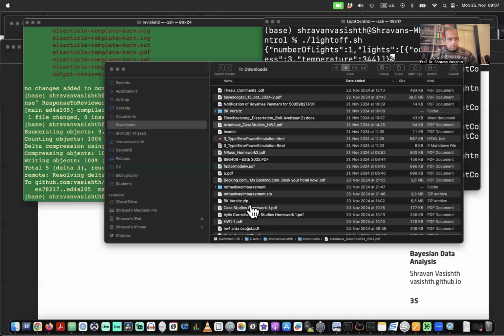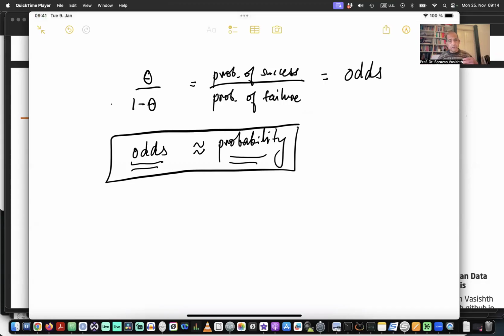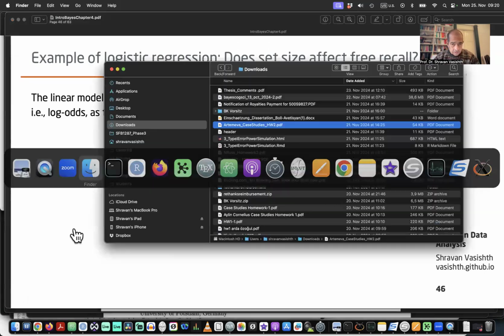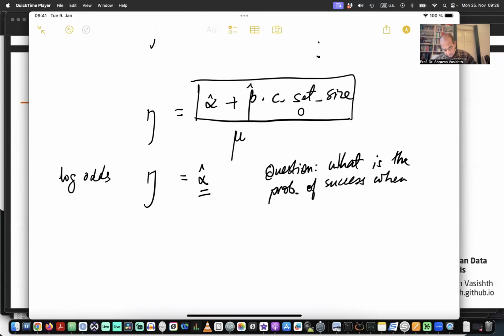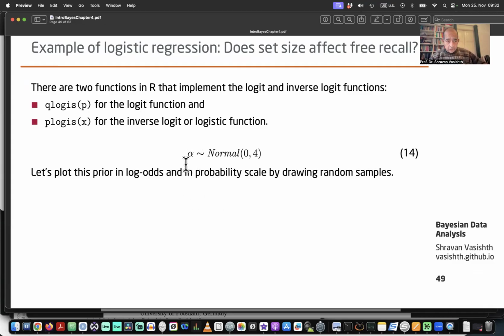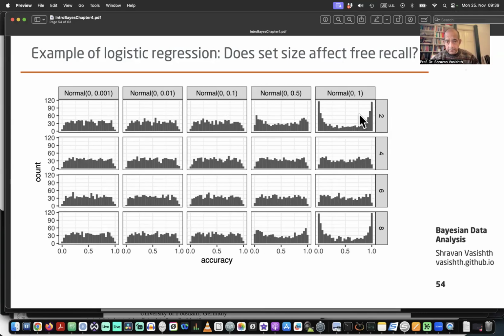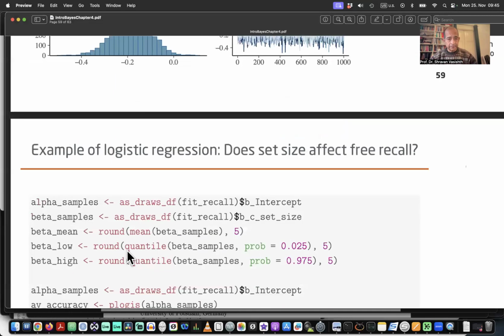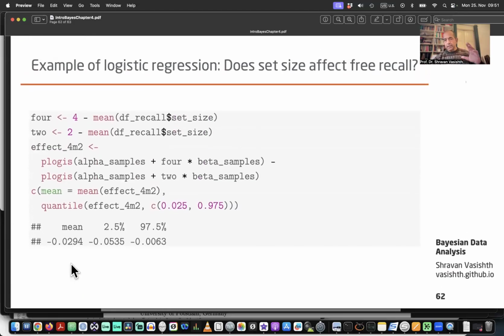Bayes 1 WI24-25: Chapter 4 Part 2/2 (Logistic regression)